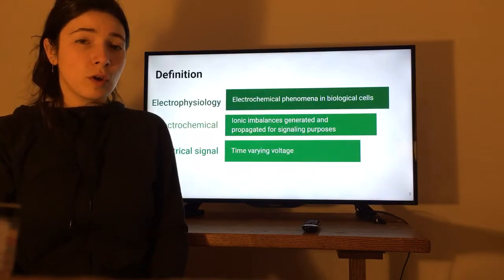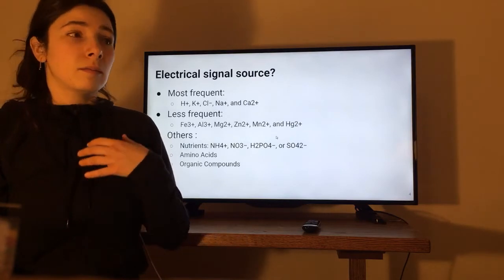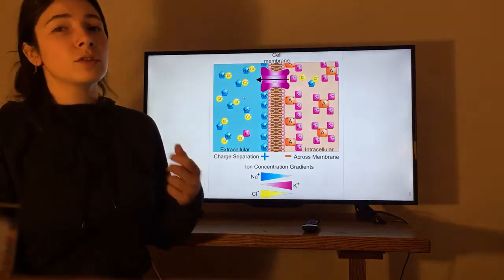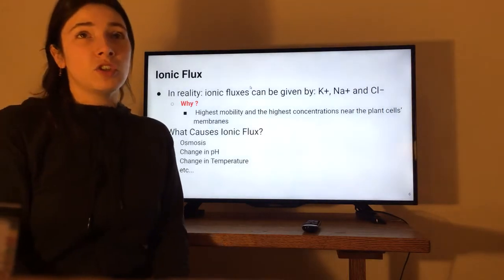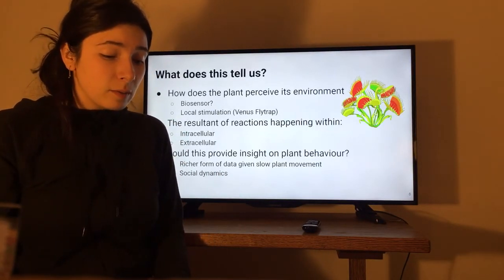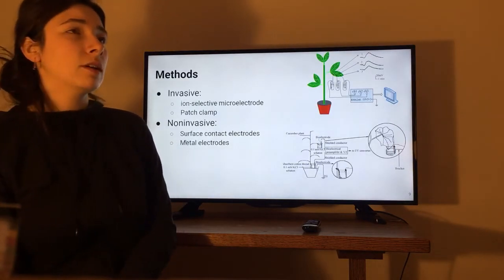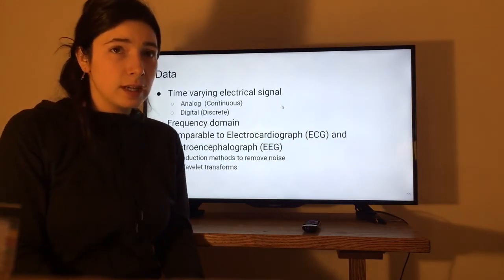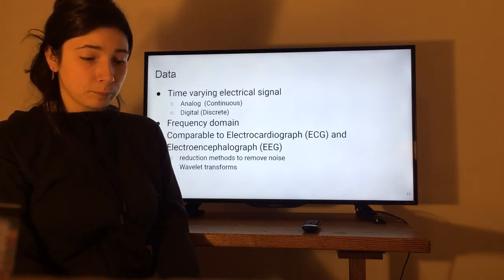trim E99F9A7E 8634 4D7D B88D C19573A54AE2